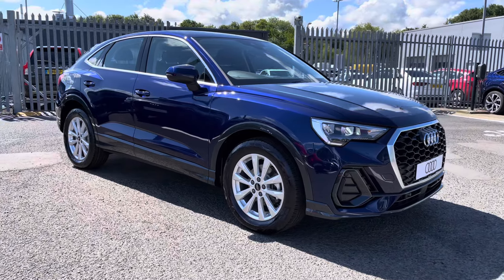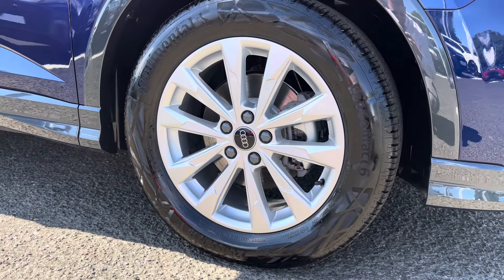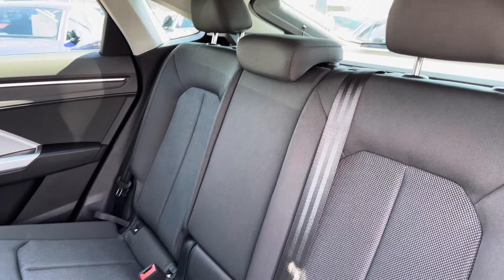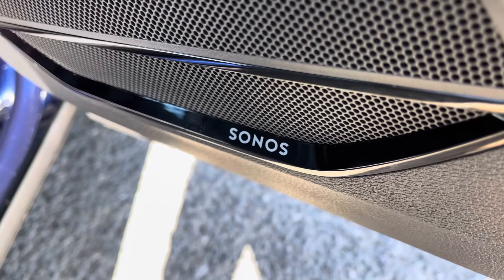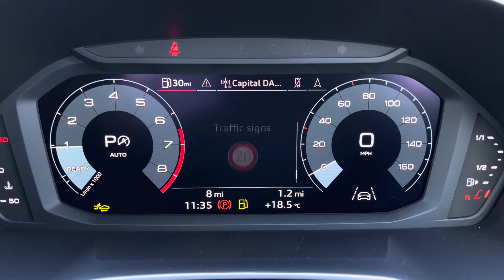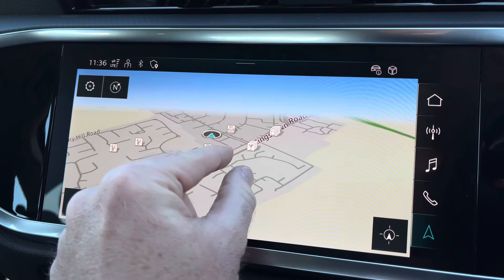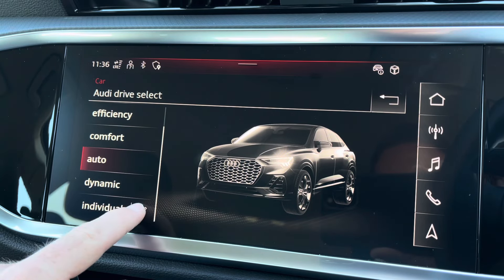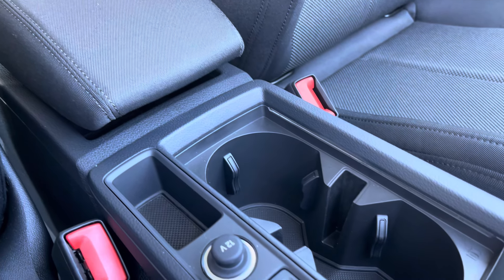Brand New Audi Q3 Sportback Sport | Carlisle Audi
Check out this Brand New Audi Q3 1.5 TFSI CoD 35 Sport Sportback S Tronic whch is now available for sale from Carlisle Audi.

Brand New
10 miles
Petrol
Automatic

Features Include:

Heated Seats
Sonos Sound System
Cruise Control
Navigation

Introduction: 0:00
Exterior: 0:05
Boot: 0:39
Interior: 0:47
How to get in touch: 2:33